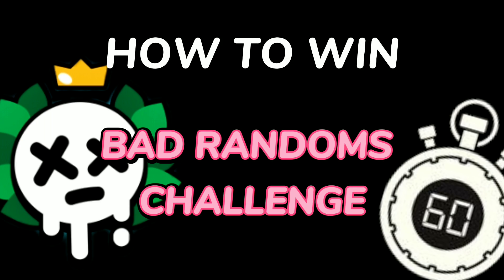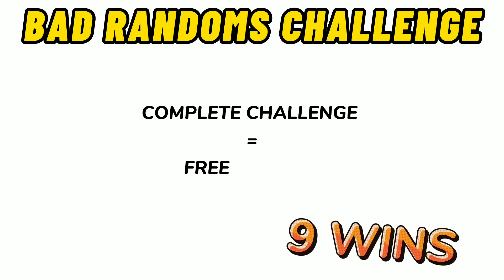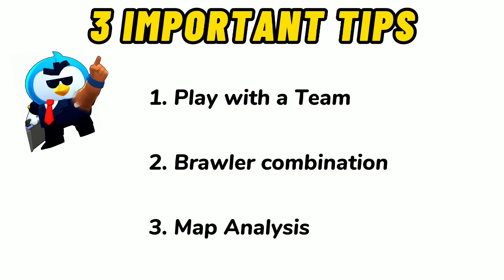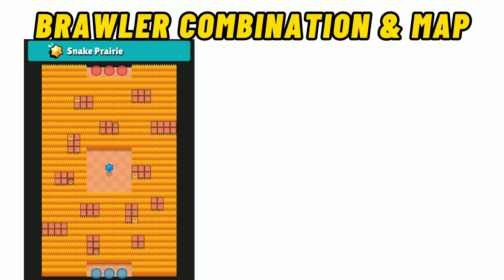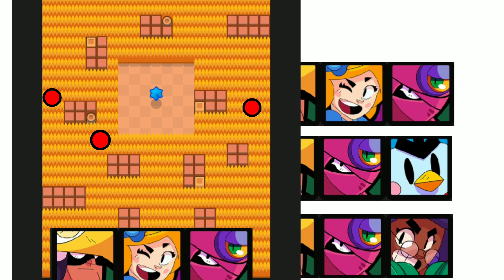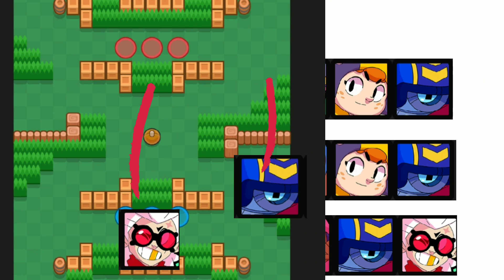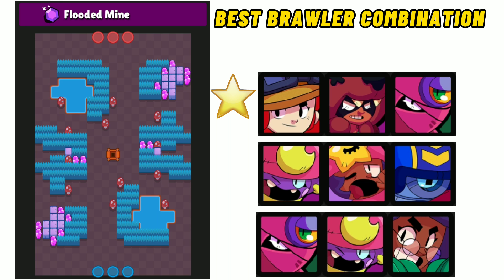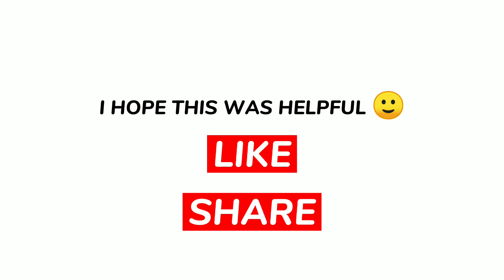How to Win BAD RANDOMS CHALLENGE in 60 Seconds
Easy tips and best brawlers to use in each maps. Use these tips and tricks to complete Bad Randoms Challenge and unlock the new Vicious Bibi skin for FREE.

Tips and tricks to beat the challenge and win the new Vicious Bibi skin for free with some exclusive rewards

Bad Randoms Challenge is also known as Vicious Bibi Challenge is a 9-win challenge coming to Brawl stars. Upon completing this challenge you can get free Bibi skin, Vicious Bibi. The challenge will be live for 72 hours  and Vicious Bibi will be made available in the shop for 49 gems in the following week after the challenge.